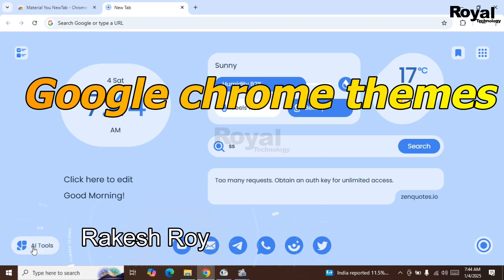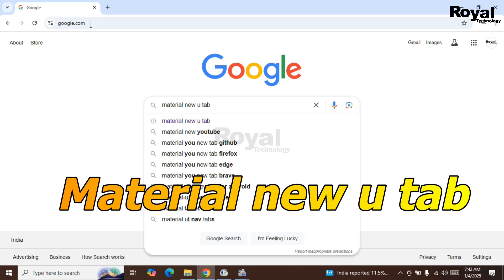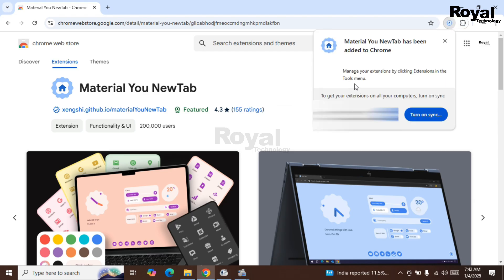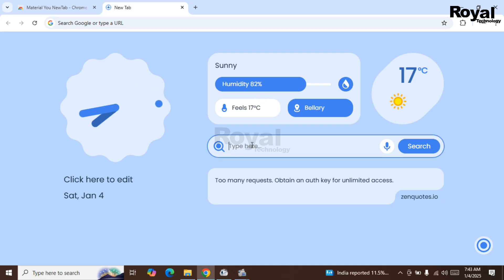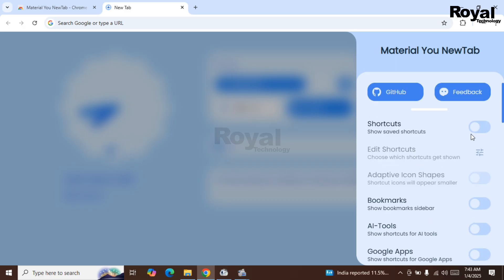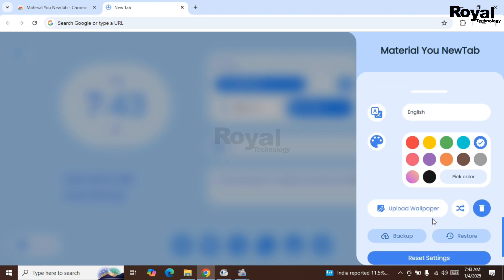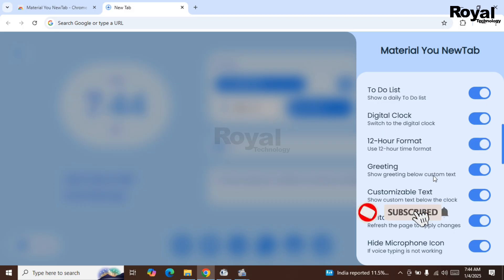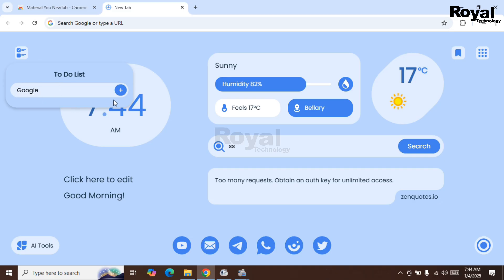🌟 How to Change Google Background Image || Make Google Chrome Look Professional! 🌟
In this step-by-step tutorial, learn how to customize your Google Chrome browser by changing the background image and giving your Material New Tab a clean and professional look!

🚨 Key Points Covered:
1)  How To Change Google Chrome Theme
2) Change Chrome Background Theme
3) Get Pixel Style Material UI in Google Chrome
4) Best Google Chrome Theme
5) Google Chrome a Clean and Professional Look

💡 Your Questions Answered:
1) How To Change Chrome Background & Google Chrome Theme
2) How To Change Google Background Image
3) Change Chrome Theme & Color
4) Best Google Chrome Theme
5) Make Google Chrome Look Amazing

Canon EOS 200D
2nd Canon M50 Mark - ​
50MM LENS
CAMERA TRIPOD